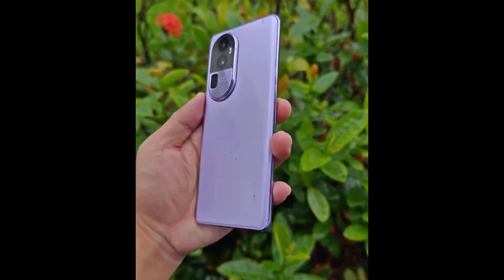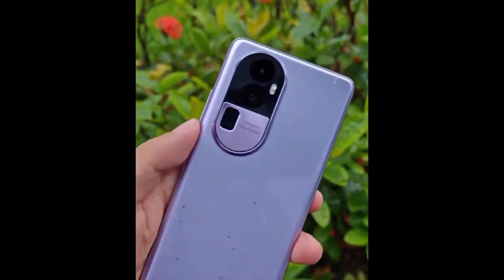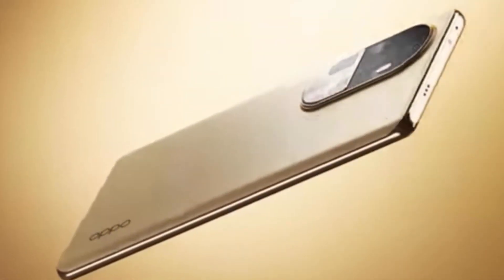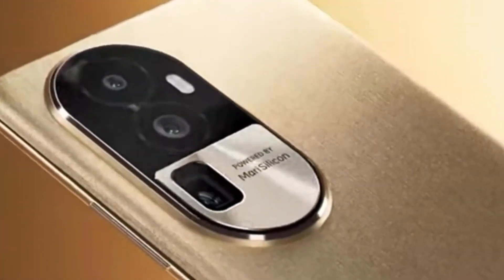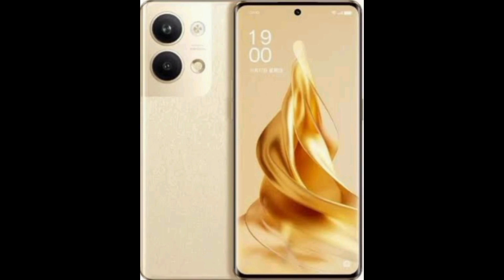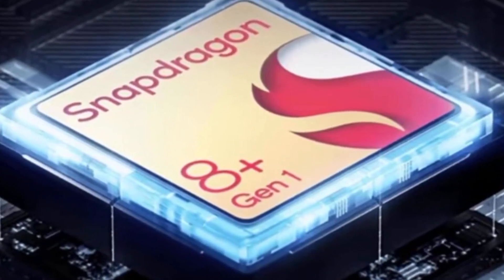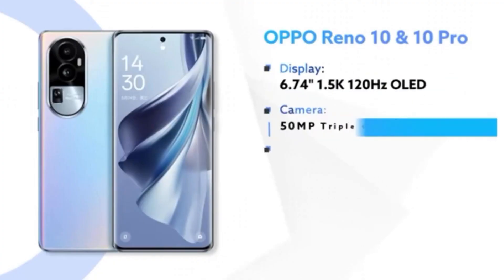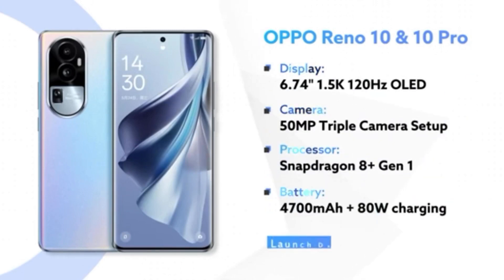⚡OMG⚡This ₹20,999 phone has*24GB Ram*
⚡OMG⚡This phone is ₹20,999 But*24GB*ram